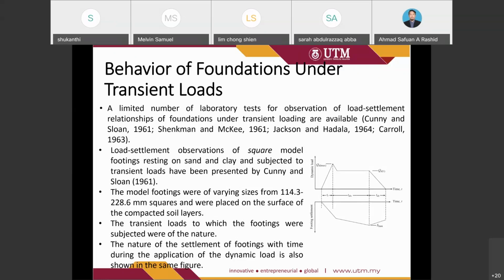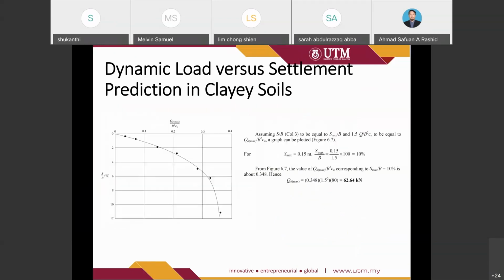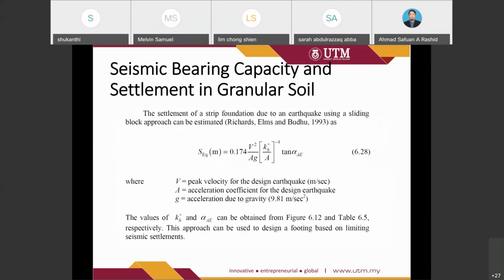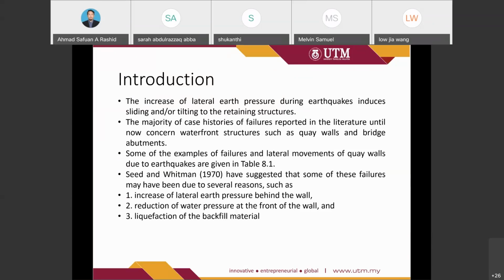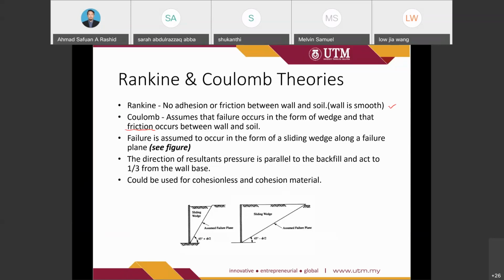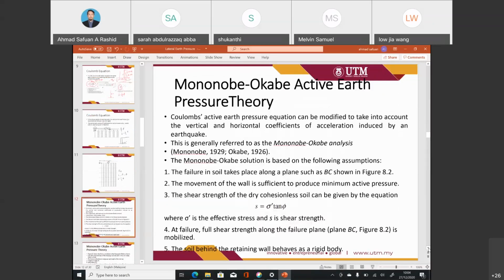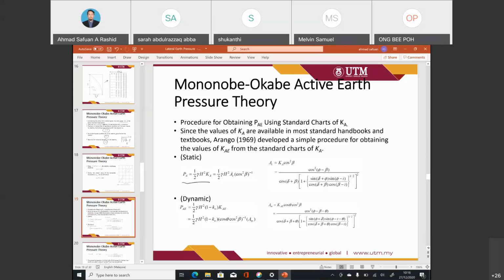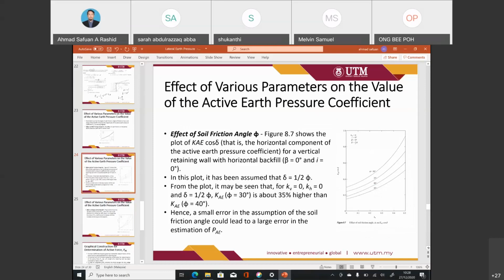Bearing Capacity of Shallow Foundation under Dynamic Load Part 2 and Lateral Stress under Dynamic Lo